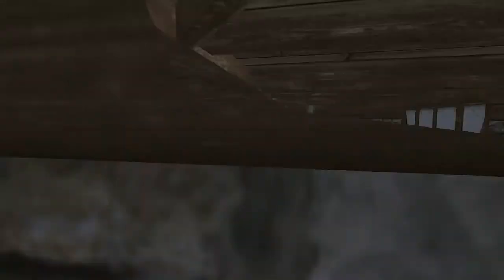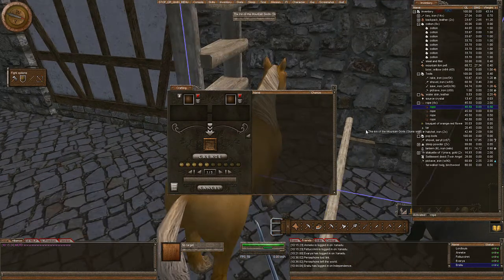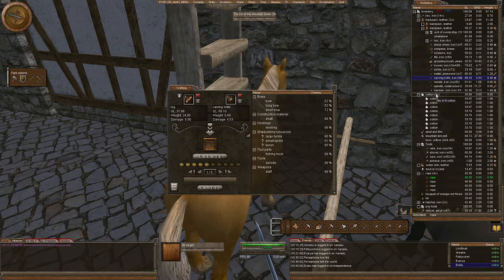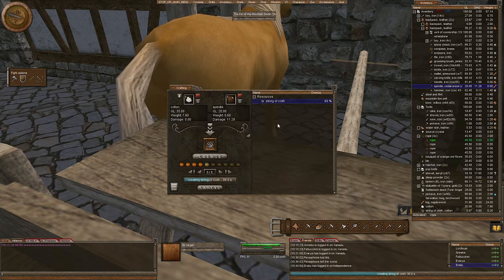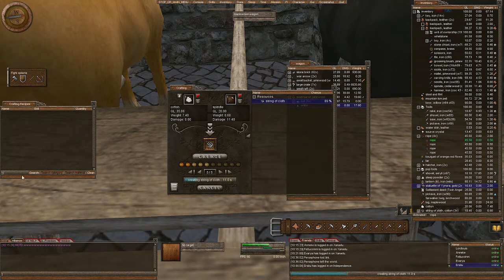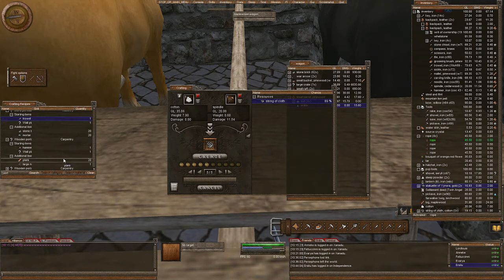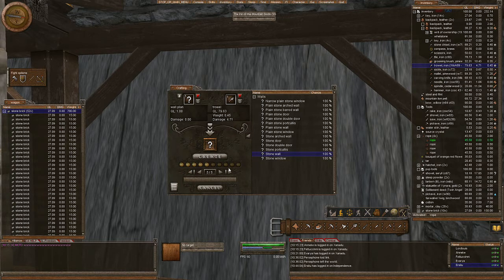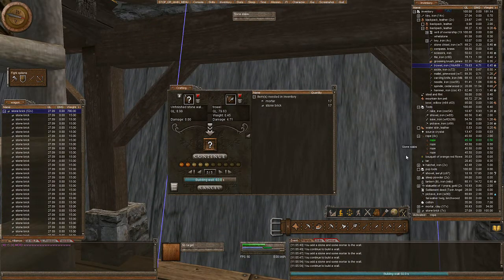Wurm Online | The Crafting Interface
Although this is not a new feature, I found it was good idea to give an overview of how the crafting UI works.